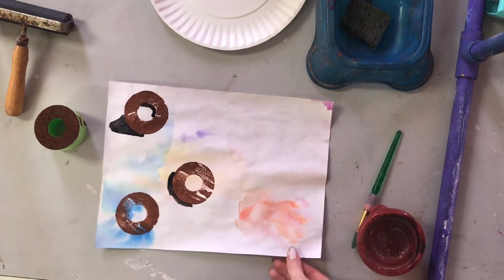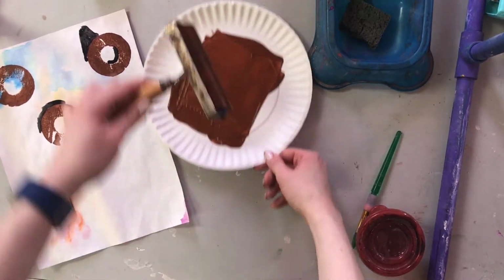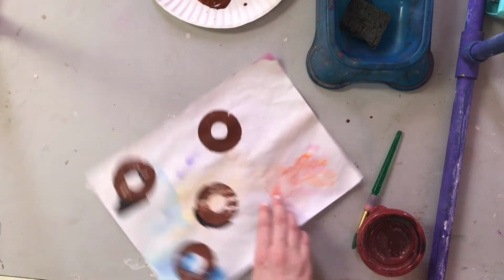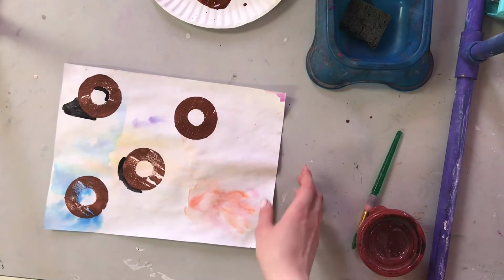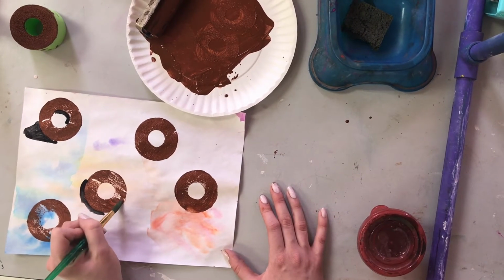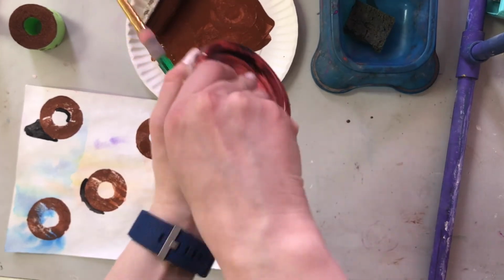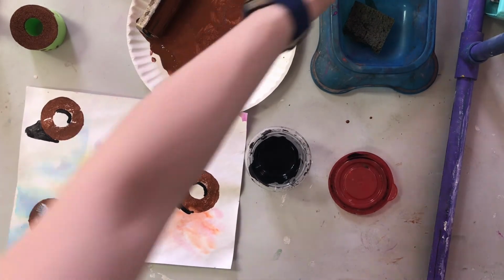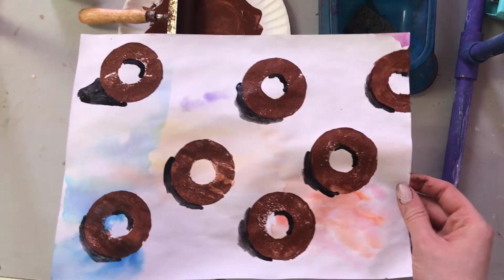3: Donuts: Printing